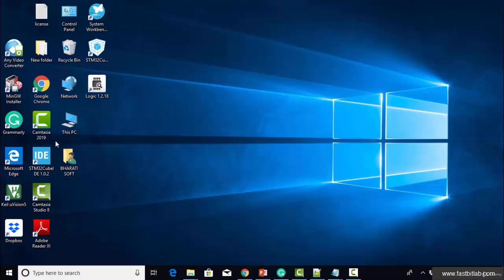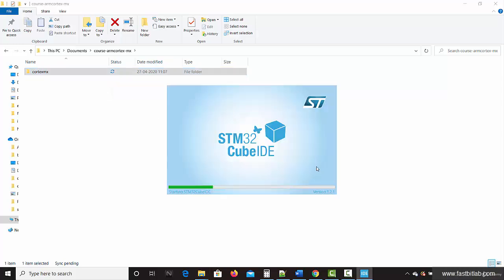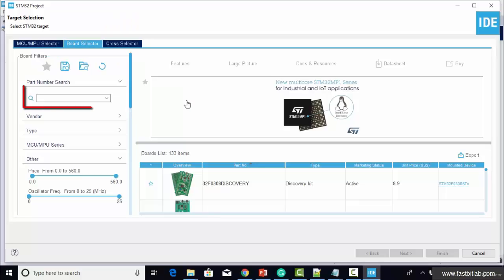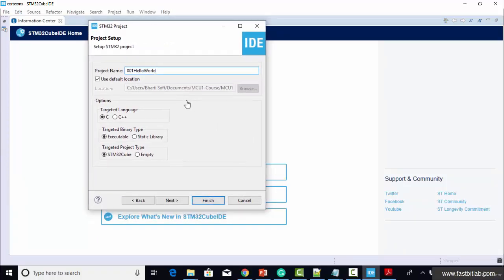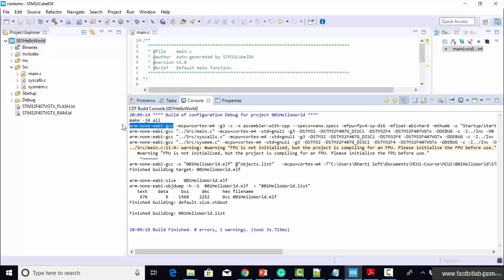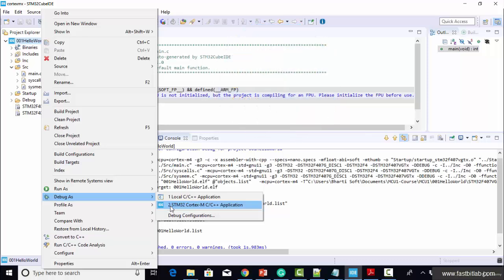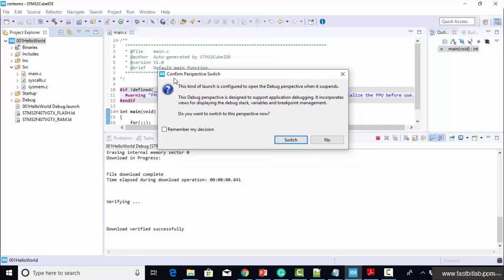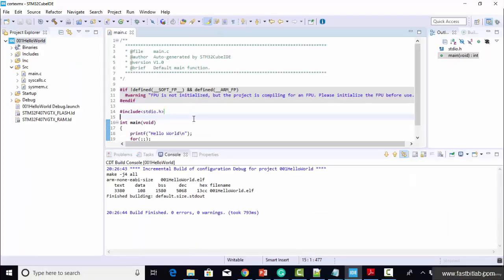2 Creating helloworld project